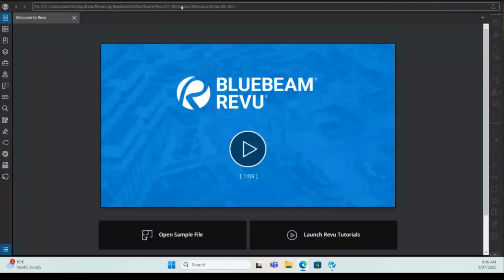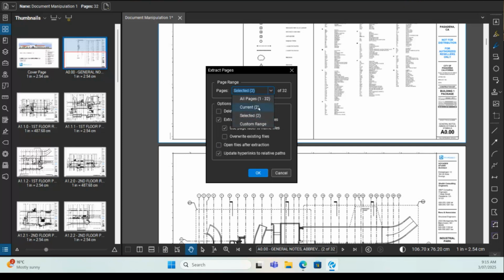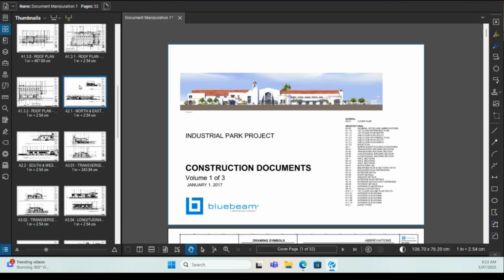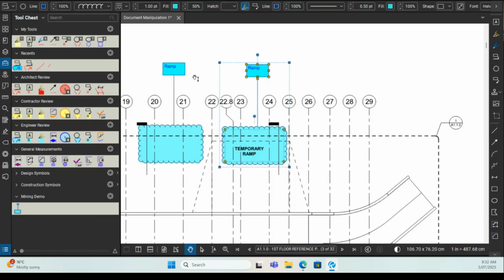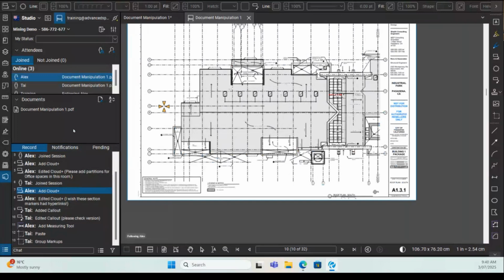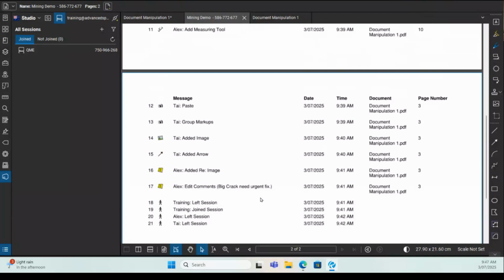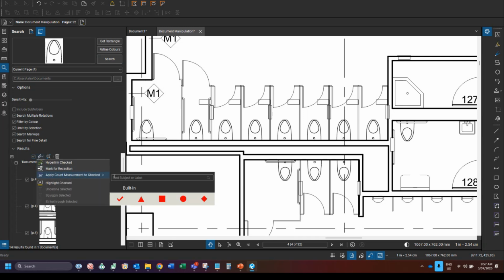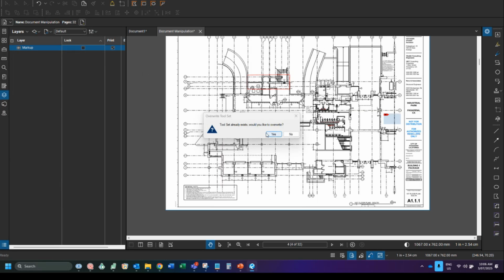Bluebeam in Mining Webinar 2025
Join us to discover how Bluebeam can transform the way you work with PDFs in mining. In this webinar, we’ll explore tools and techniques to help you navigate, annotate, and manage mining documents with ease.

Agenda:

Navigating Documents:

Setting Page Labels
Creating Bookmarks
Extracting/Combing PDF’s
Search Text
Batch Hyperlinks

Toolsets:

Creating Toolsets
Customised annotations
Saving Symbols & Equipment
Sequences

Studio Sessions:

Setting up a Session
Permissions
Adding Documents
Collaborating
Offline Use
Follow Attendees
Generate Report